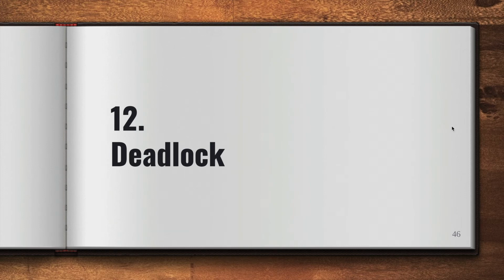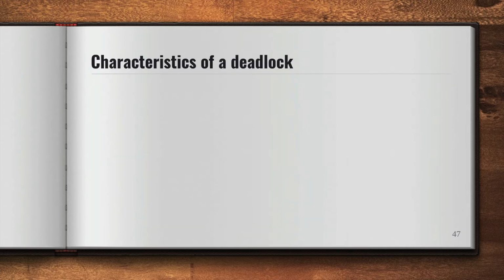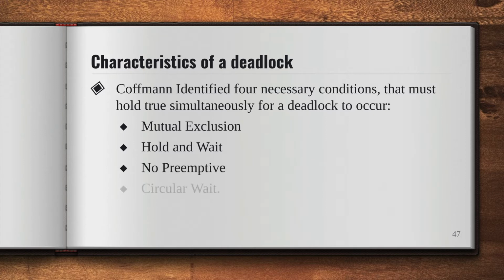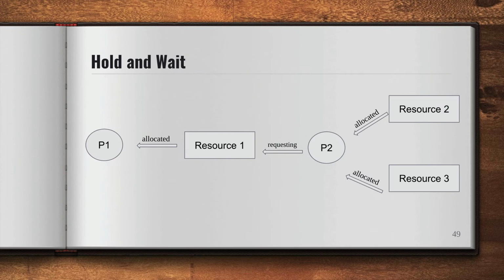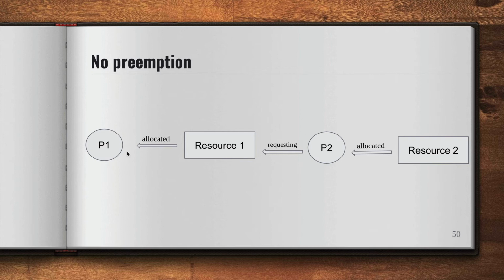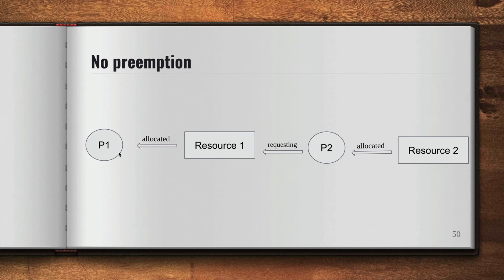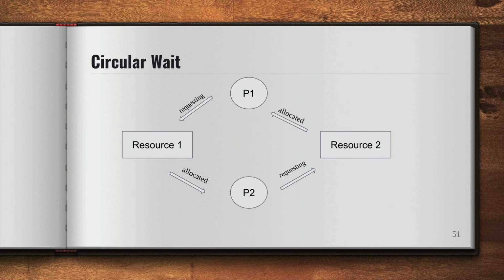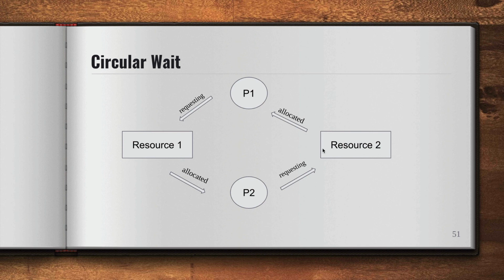#21 Deadlock and Characteristics of a Deadlock | Deadlock in Operating System | IGNOU | PGDCA_NEW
Academia,
what is deadlock,
deadlock and its characteristics in os,
deadlock in operating system,
methods for handling deadlock,
deadlock prevention,
mutual exclusion in deadlock,
deadlock in operating system pdf,
methods for handling deadlock in os,